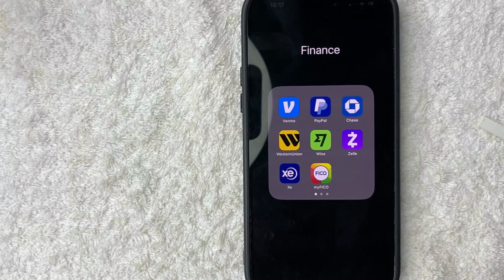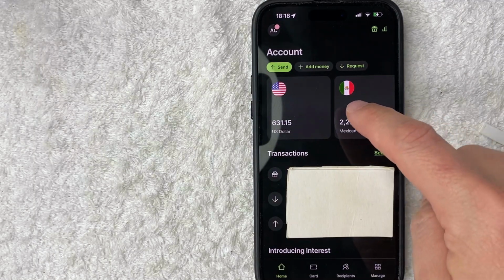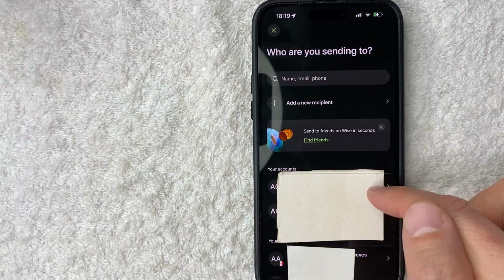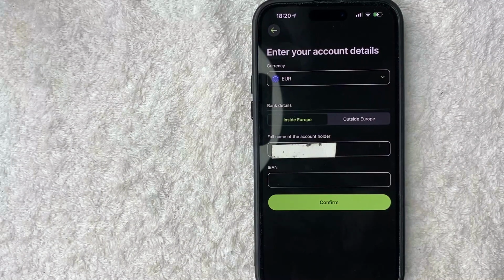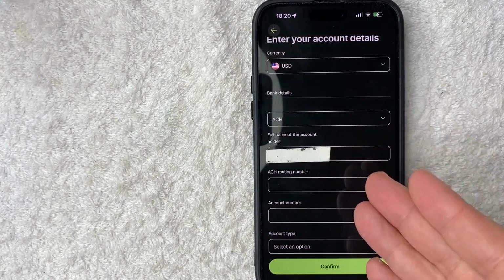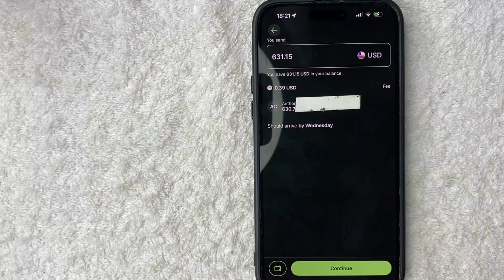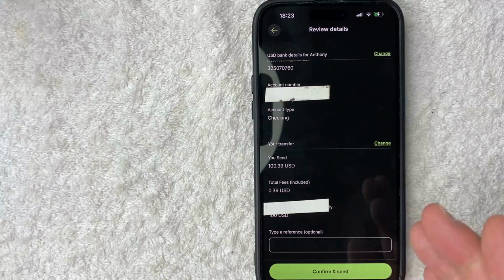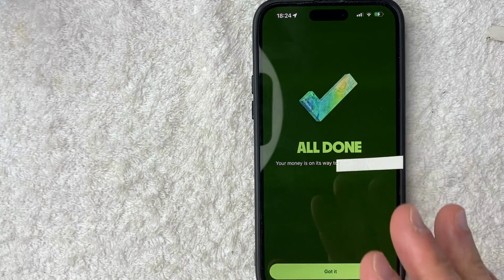✅ How To Cash Out TransferWise Account 🔴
About This Video:

Wise (formerly TransferWise) is a UK-based foreign exchange financial technology company founded by Estonian businessmen Kristo Käärmann and Taavet Hinrikus in January 2011. Wise specializes in cross-border payment transfer. As of 2023, it offers three main products: Wise Account, Wise Business, and Wise Platform.